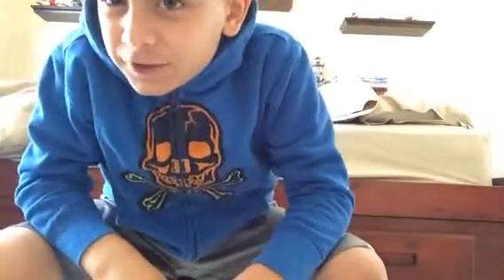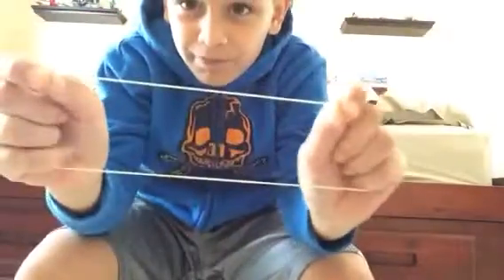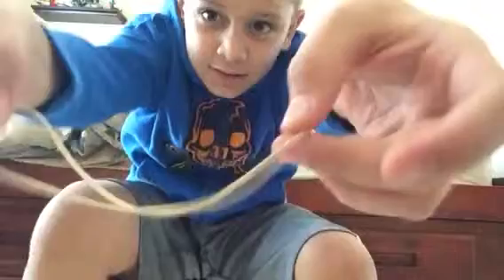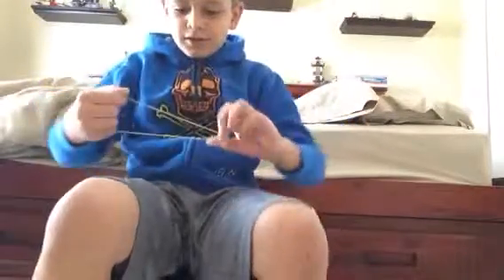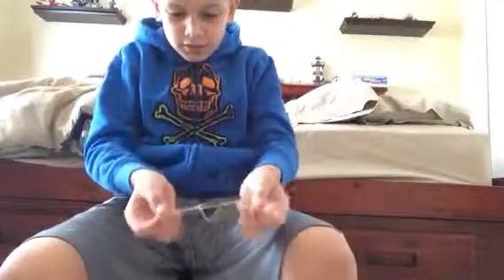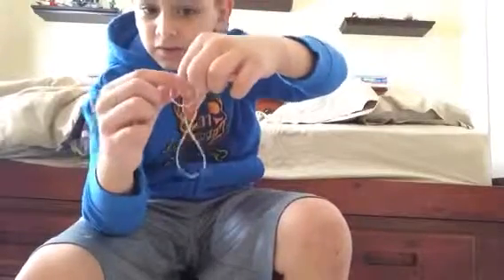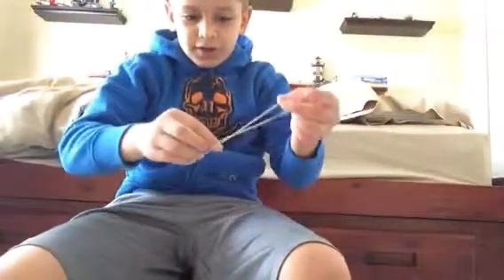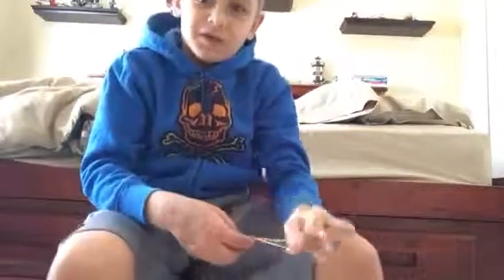One cool rubber band trick